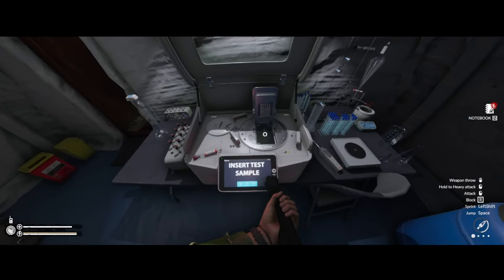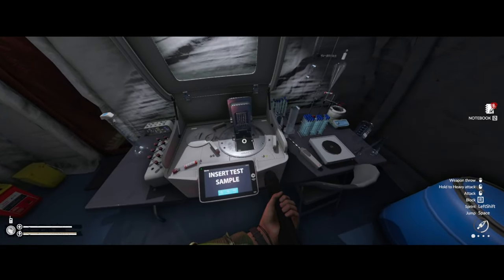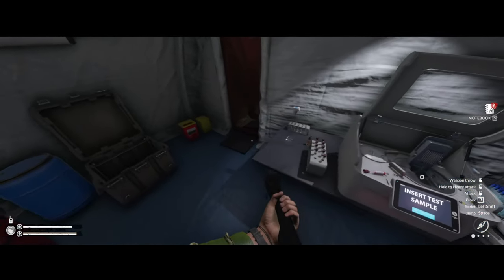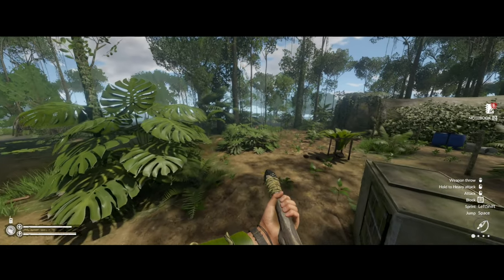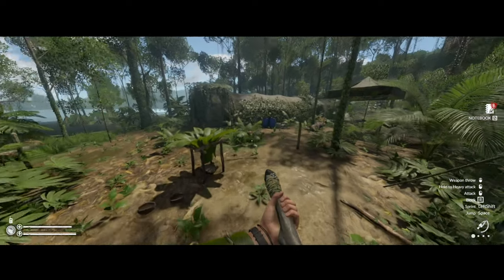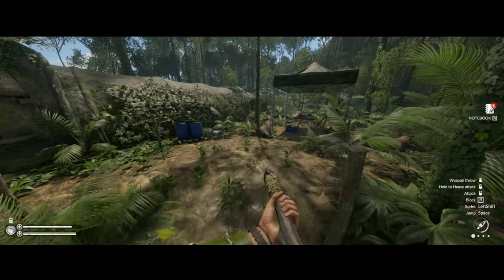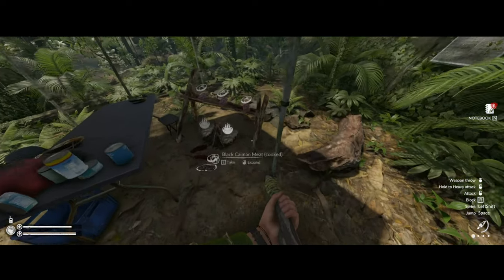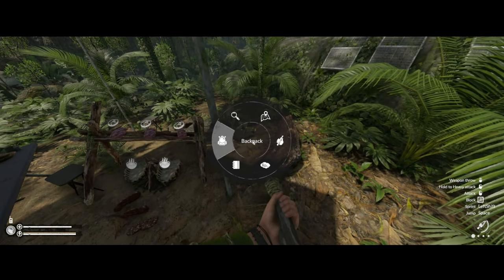Green Hell - How to Survive the Poison Dart Frog/ How to Cure Poison/ How to Find the Cure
(Commentary)(SPOILERS)

Transcript of important infos:
When you touch the Poison Dart Frog, you immediately get a wound on your arm that needs a tobacco bandage, and over by your health bar you get 8 stacks of poison and 1 stack of fever.

The poison and fever are easily fixed by taking 2 bottles of painkillers. But, if you don't have that, you'll want to cook 2 bowls of water mixed with tobacco leaves.

This makes a tea that takes away 5 stacks of poison or venom, and gives you 25 hydration.

Let's go touch some frog!

So first I put a tobacco bandaid on the hole in my arm.. And admire the 8 stacks of poison above my health bar.

I'm gonna drink my tobacco brew to get rid of the poison.

And for the fever, just sleep it off - if you don't have painkillers. You will wake up hungry, and very dehydrated. So make sure you have enough food and water on hand. OR head straight from here to the next bowl of ayahuasca, because the Mia cutscenes always fill up your food bars.

Now that we've survived the poison, the only thing left is to put the froggie in the machine to extract a sample, and find the cure!

Green Hell video game description:
Plunge into the open-world survival simulation set in the extreme conditions of the uncharted Amazon jungle. Use real-life survival techniques to craft, hunt, fight and gather resources, set a makeshift shelter, or raise a fortress. Tend your wounds and maintain mental health - alone or with friends.